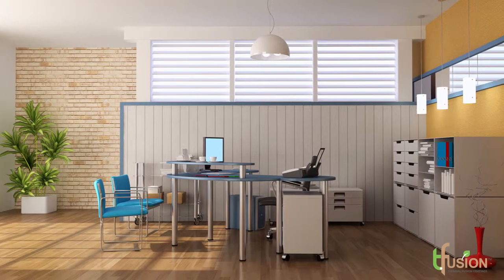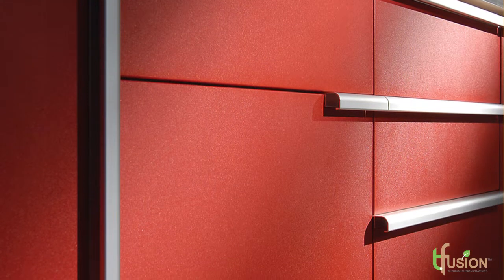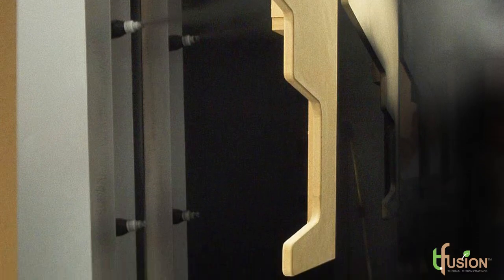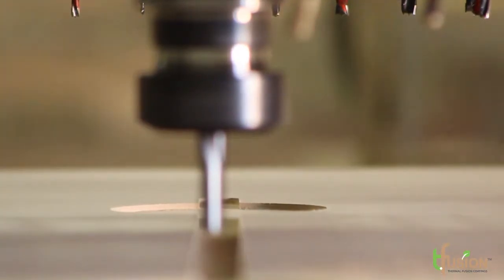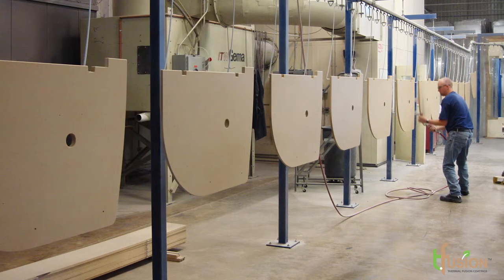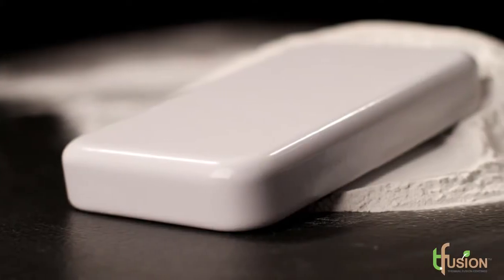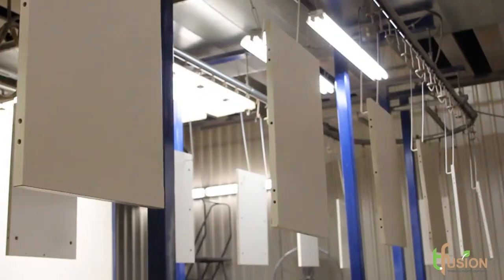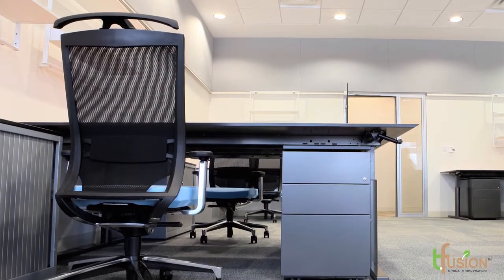BTD Series: Using Powder Coated Wood in the Office Furniture Market